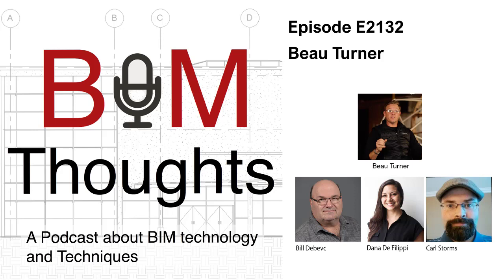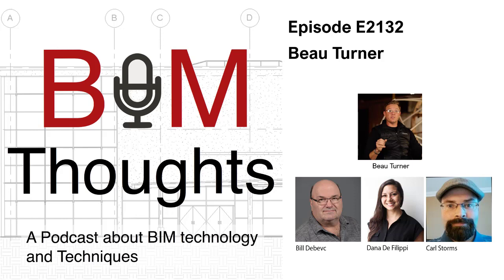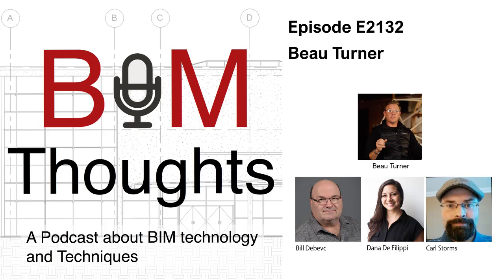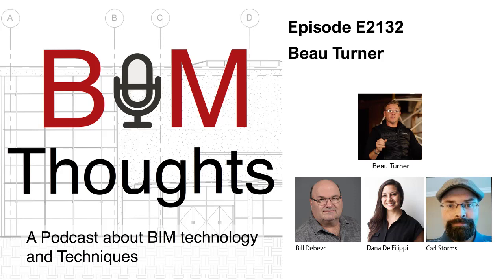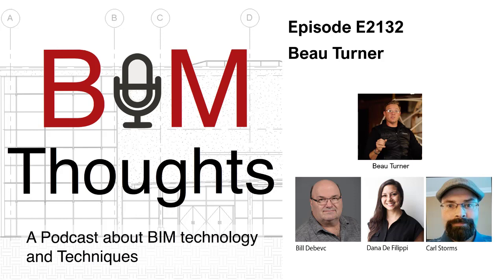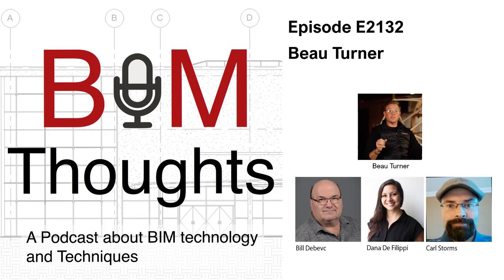E2132 - Beau Turner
In this episode, we are joined by Beau Turner, CEO of 757 Makerspace. We talk about how Beau moved from the AEC industry to running his own makerspace. We also talk about how we all have a maker side in the AEC industry, 3d printing and so much more.